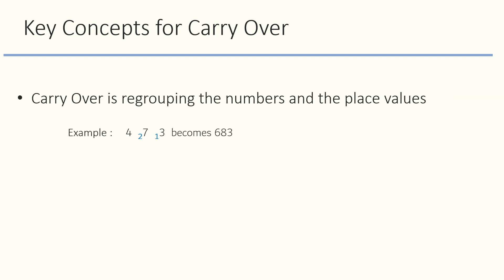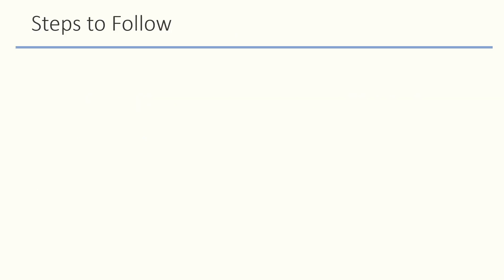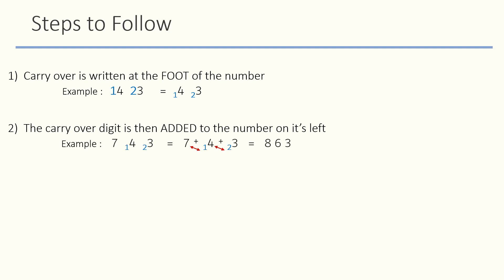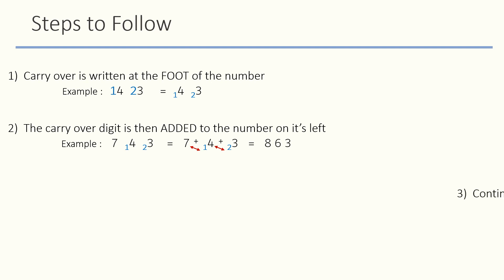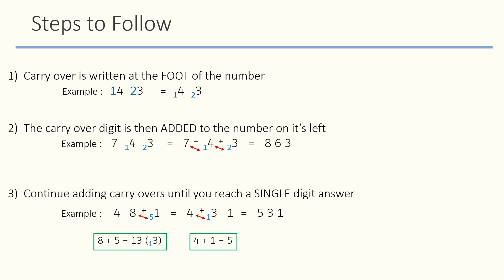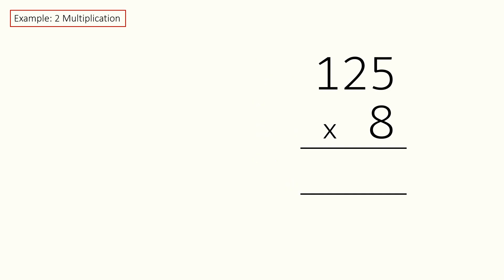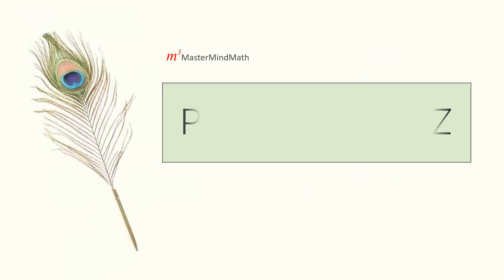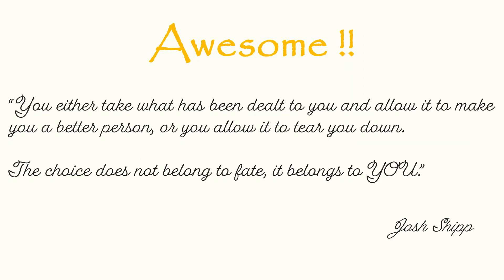Vedic Maths Basic Concepts: CARRY OVER | Chapter 1.3 | Vedic Maths Tricks for Fast Calculation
00:00 CARRY OVER
00:10 How to solve carry Over's
00:22 Key Concepts For carry Over
00:43 Steps to follow
01:48 Example Addition
02:14 Example Multiplication
02:56 Practice Quiz
Chapter 1 - Basic Concepts - Last Digit Is Zero
Chapter 1.0 till 1.7 cover the basic concepts and rules of Vedic Math which will be used in the more advanced problems in the later chapters. It also includes 3 question quiz to help you practice.
ANSWERS:
Practice Quiz 1:  The answer is 122
Practice Quiz 2:  The answer is 85